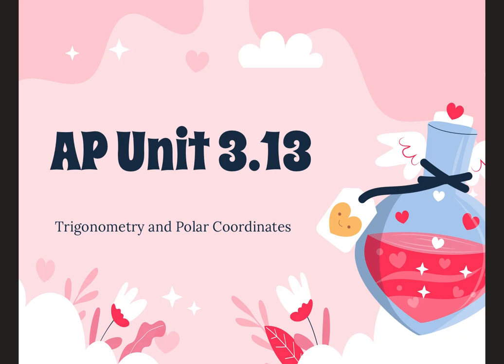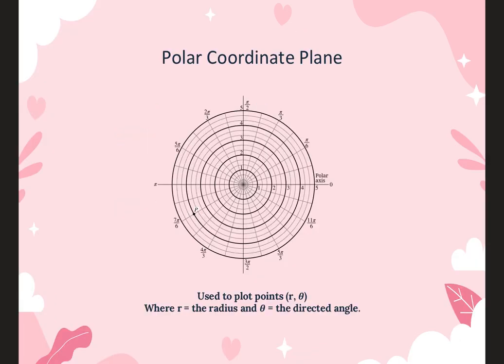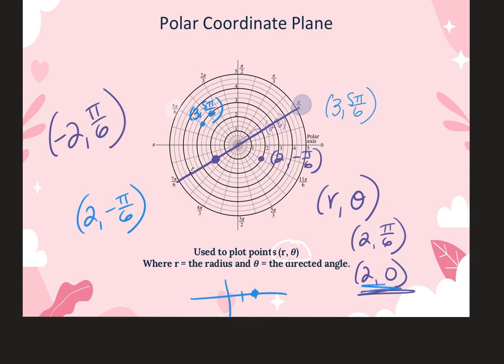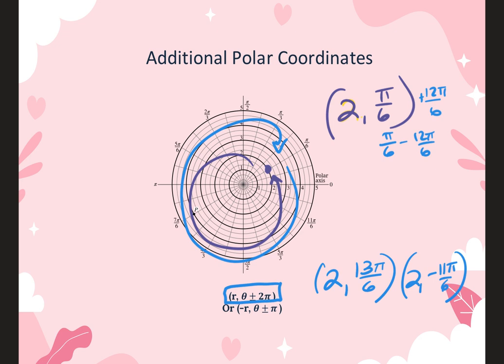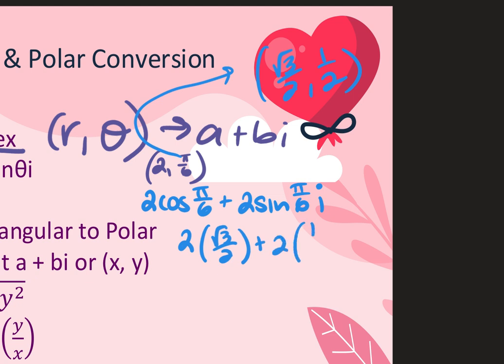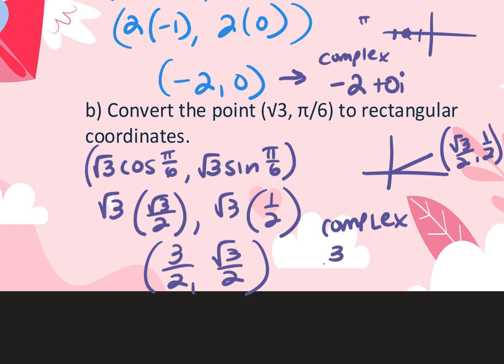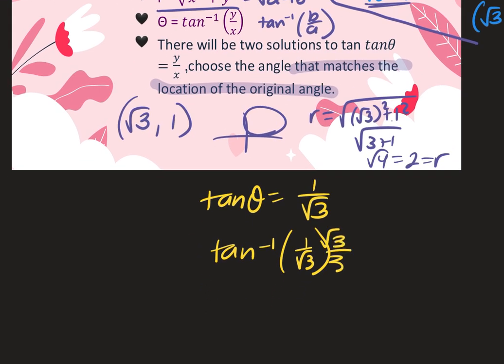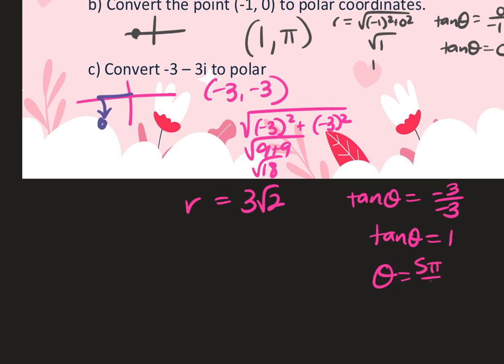2.18_APPC 3.13 Trig & Polar Coordinates